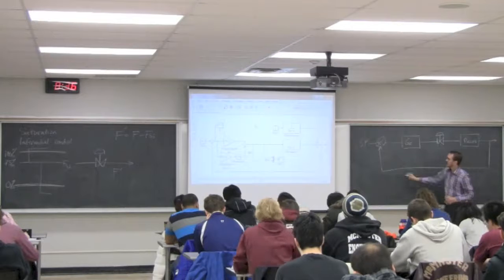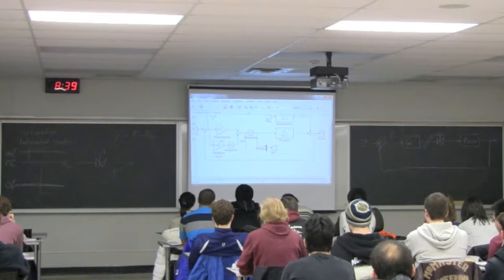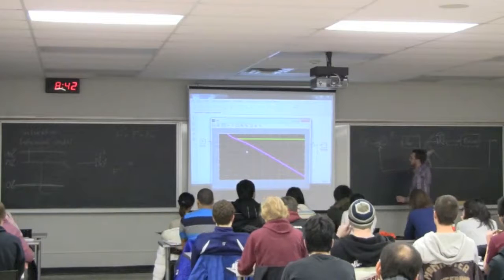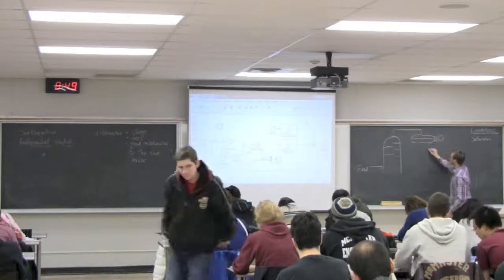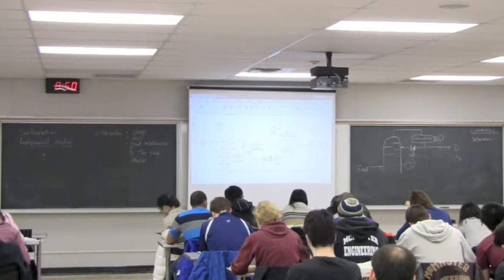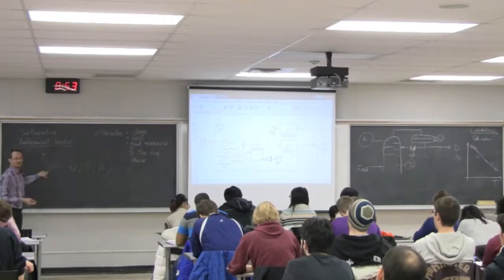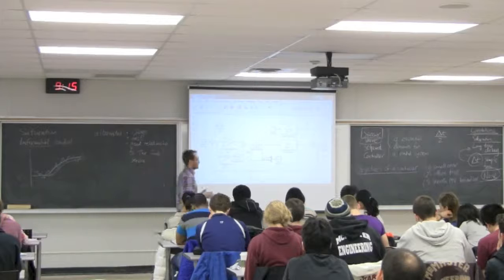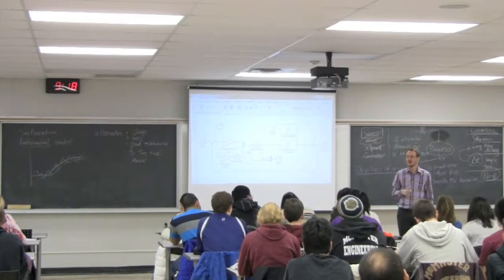Process Control 3P4 2014 - Class 13A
Process Control ChE3P4 - "Final review" of the course